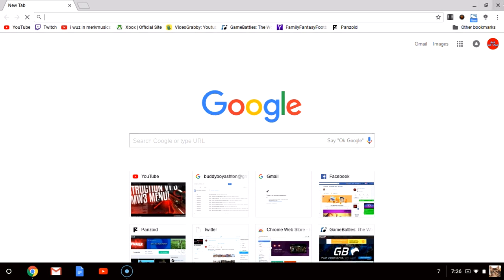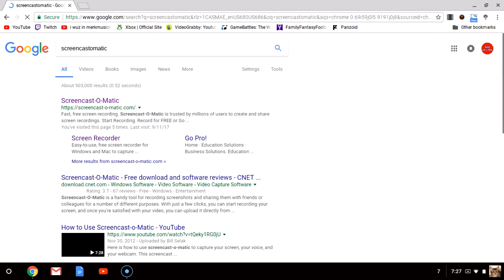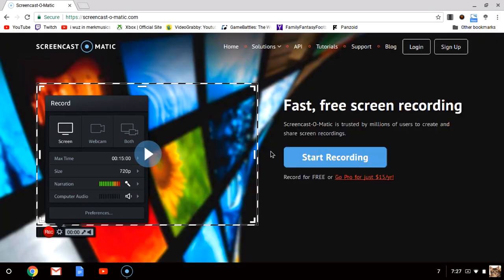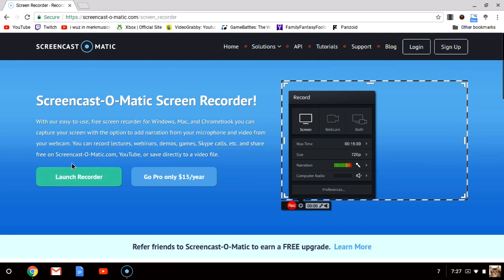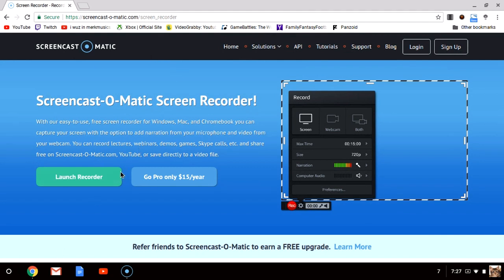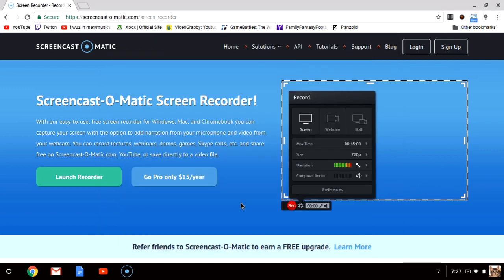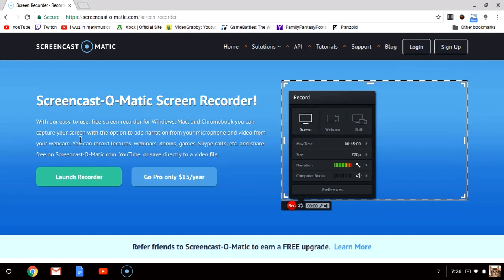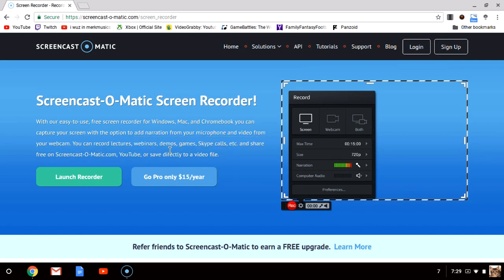How To Record Your Chromebook Screen FREE 2019 - (Tutorial)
Tutorial On How To Record Your Chromebook Screen For FREE!